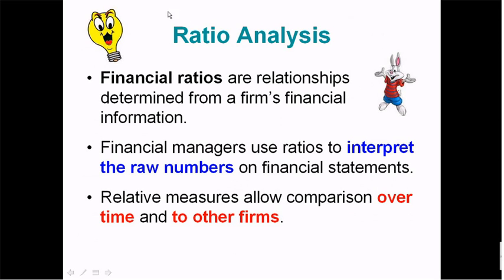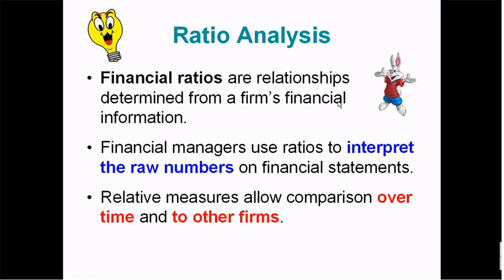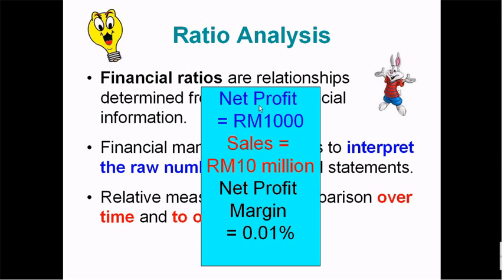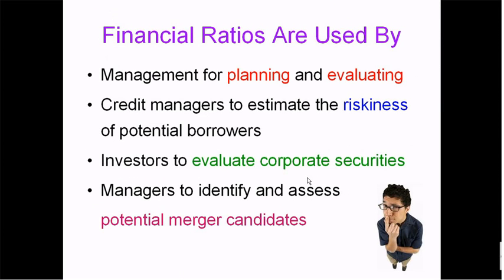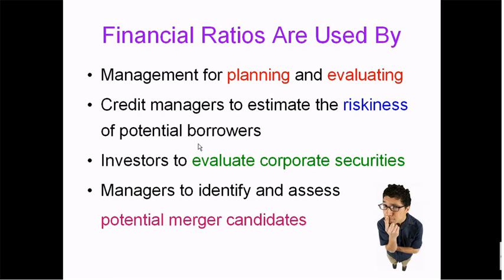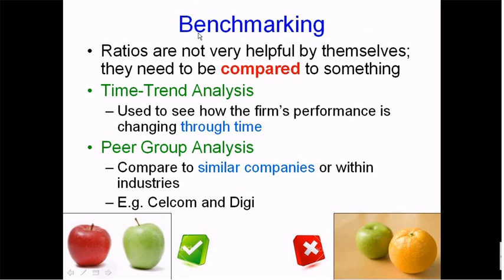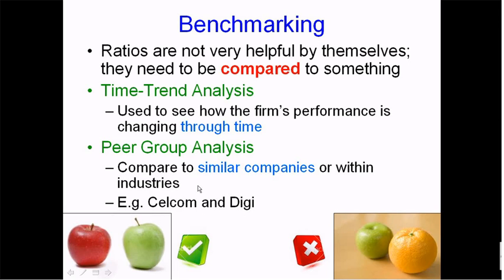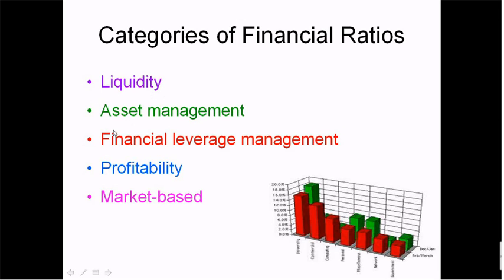Chapter 3 FM Introduction